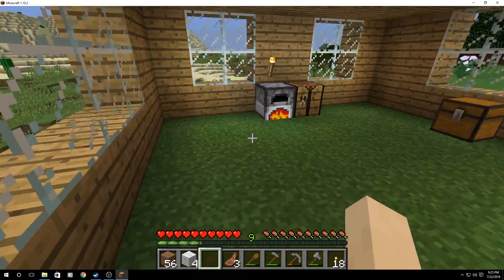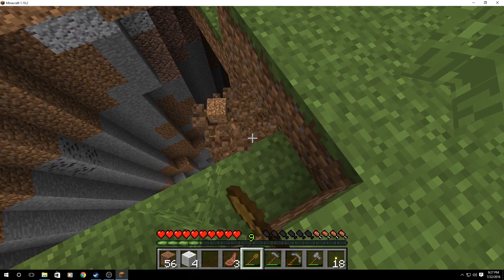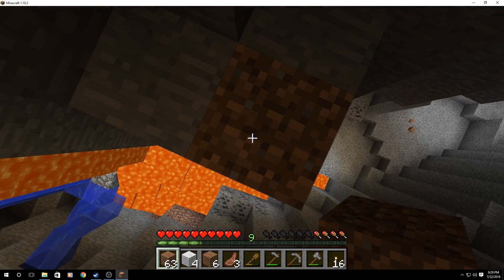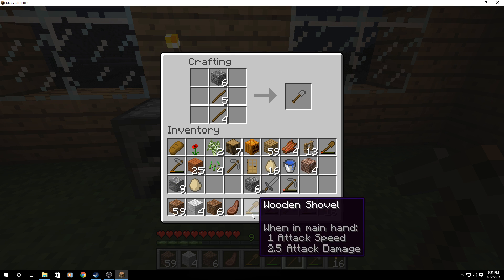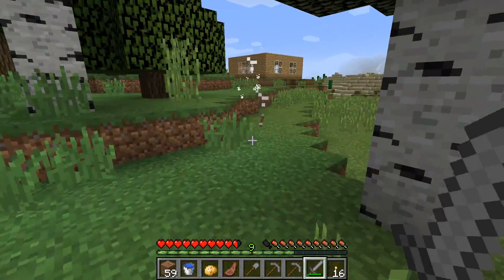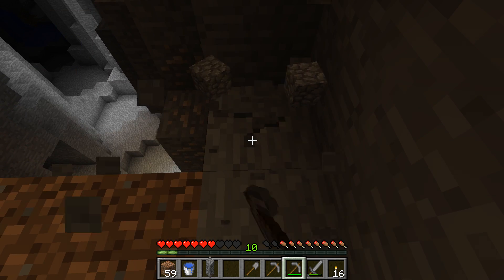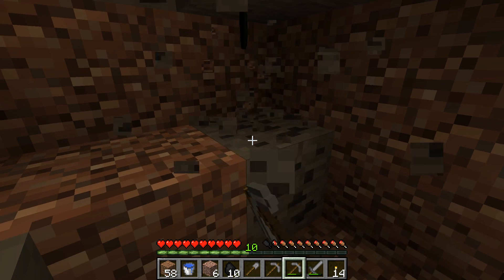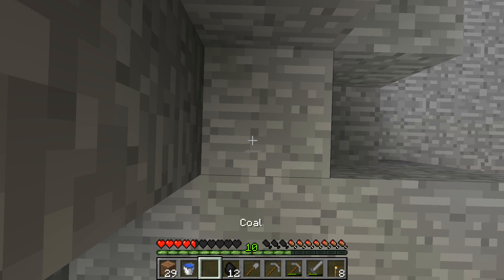Minecraft EP 6 Exploring and IRON !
Finding Iron and making Armor